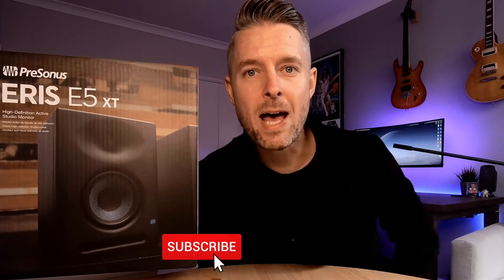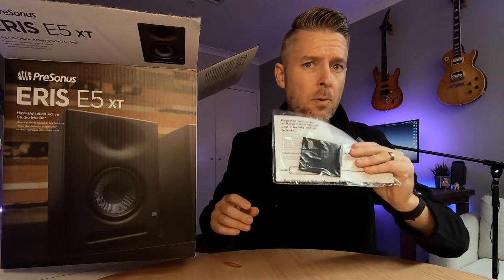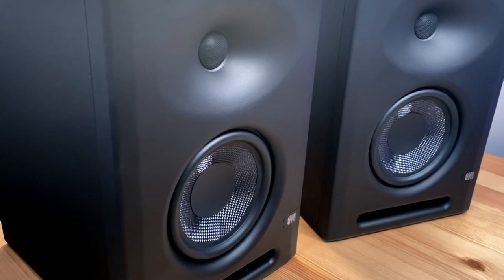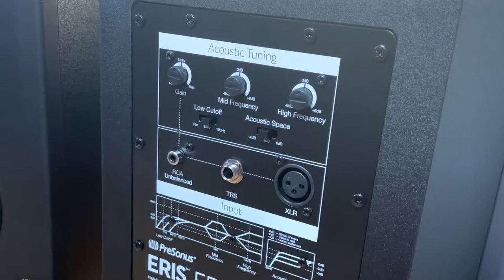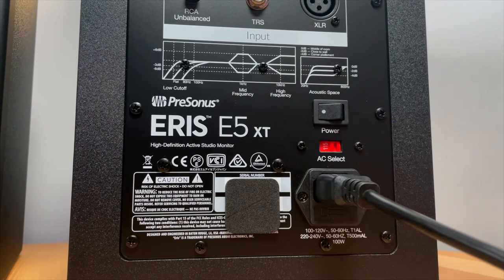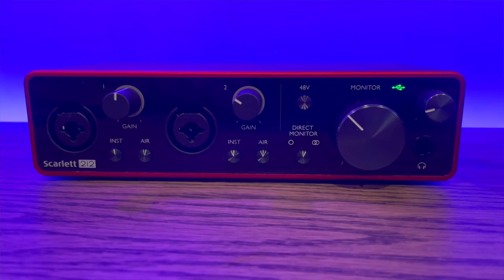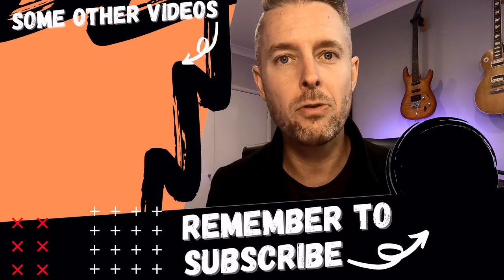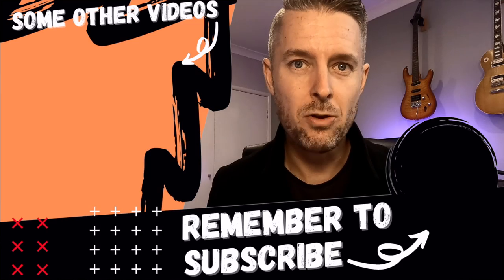PreSonus ERIS E5 XT Studio Monitors - Unbox & Look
In this video we are going to unbox and take a look at the PreSonus ERIS E5 XT Studio Monitors. These speakers are great and sound amazing. They are the perfect complement to any studio setup.
*Note - this is not an audio / sound demo, rather a simple unboxing and overview of the speakers.

You can pickup the speakers and my audio interace here -
➤ Presonus E5 XT
➤ Focusrite Scarlette 2i2